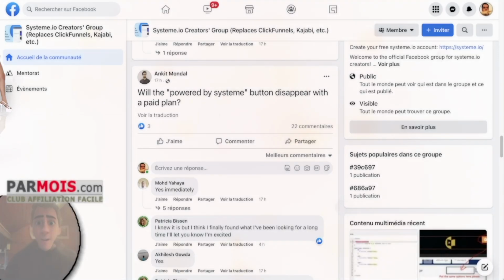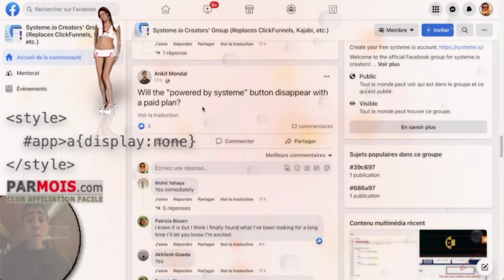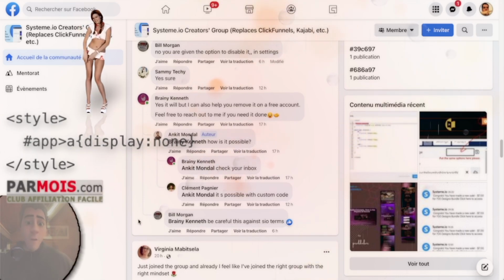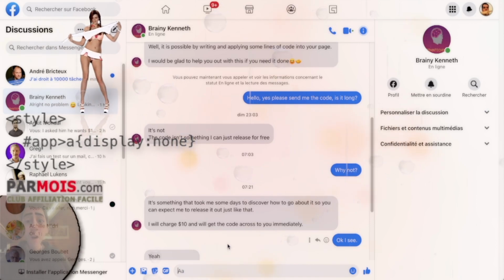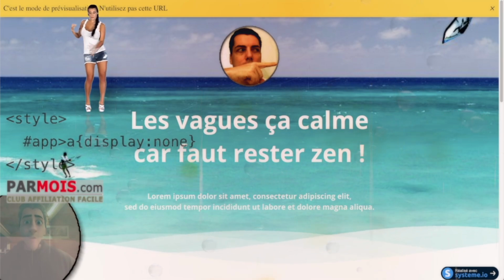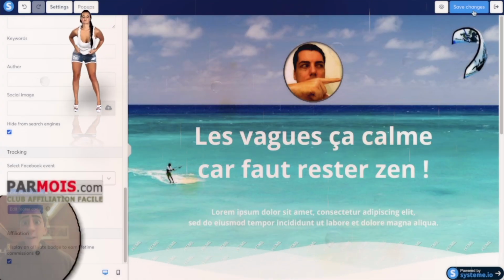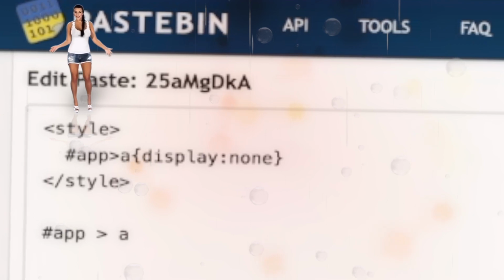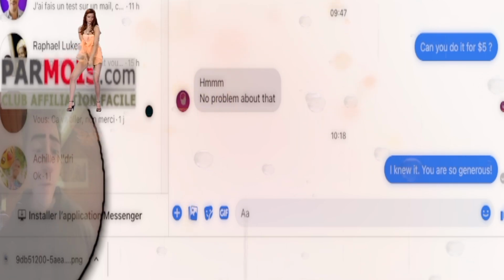How to remove the "Powered By Systeme" on a free plan?